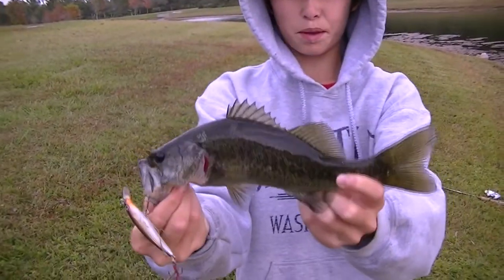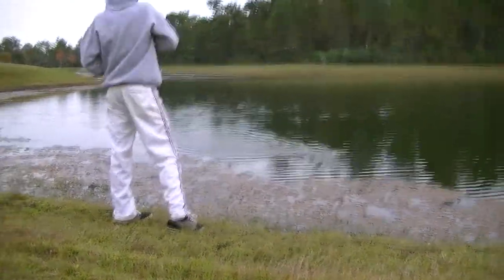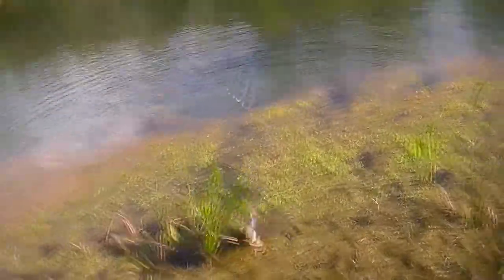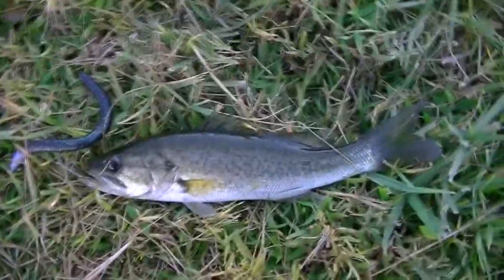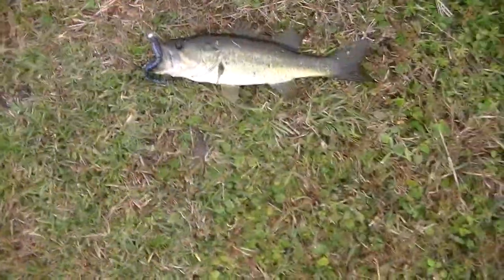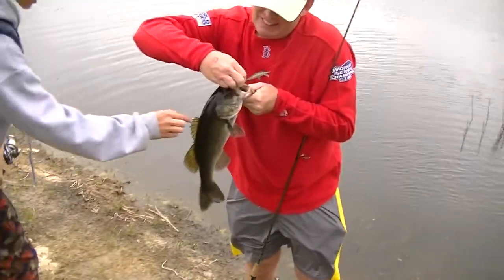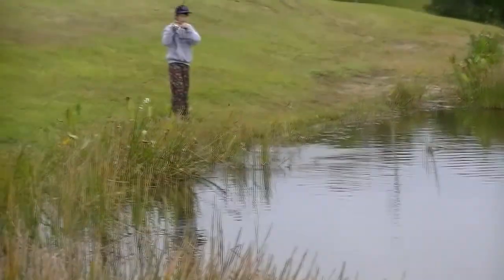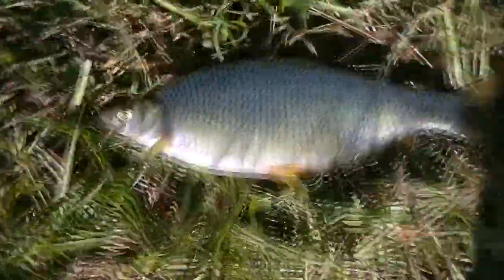Weekend of Bass fishing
Just a video I put together of all the fish I caught over a few days.